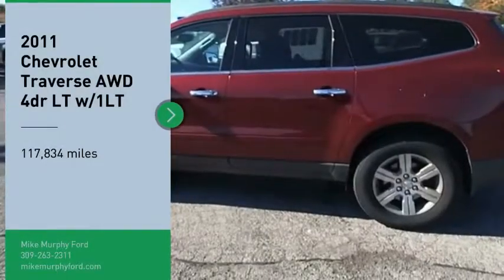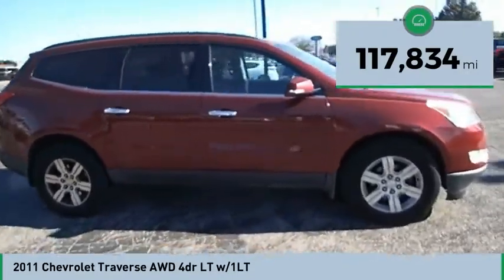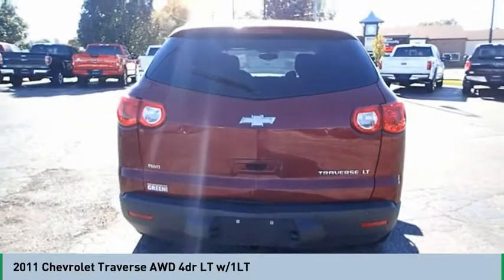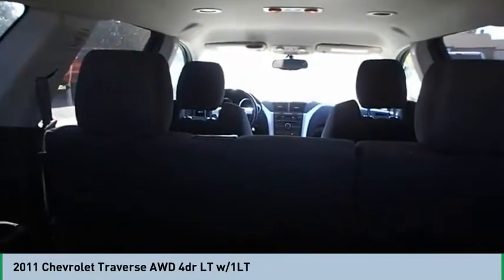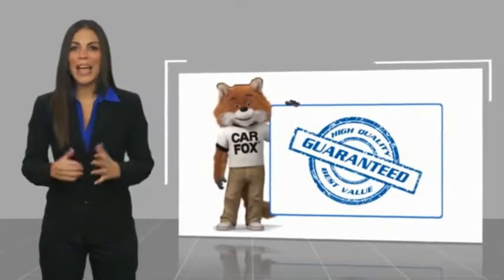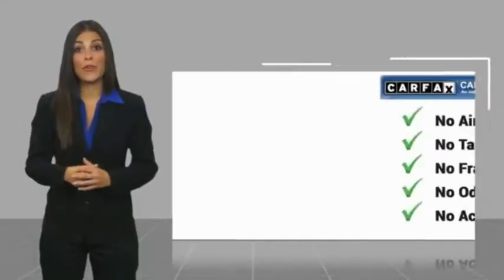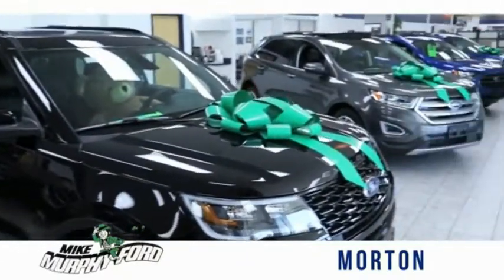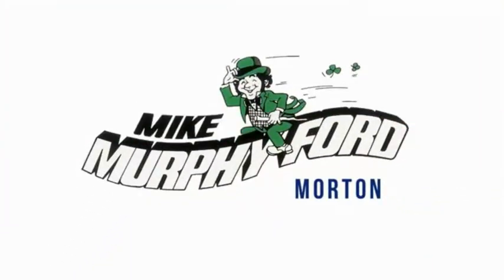2011 Chevrolet Traverse 2011 Chevrolet Traverse FOR SALE 249492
2011 Chevrolet Traverse AWD 4dr LT w/1LT

565 W. Jackson St.

We get it... Price Sells Cars!!  When you're ready to upgrade your ride, opt for this 2011 Chevrolet Traverse AWD 4dr LT w/1LT, which includes features such as backup sensor, OnStar Communication System, and side air bag system.  It has a 3.6 liter 6 Cylinder engine.  With a crash test rating of 5 out of 5 stars, everyone can feel secure.  A dazzling red jewel tintcoat exterior and an ebony interior are just what you need in your next ride.  Keep the tunes going with features like CD player.  Don't wait on this one.